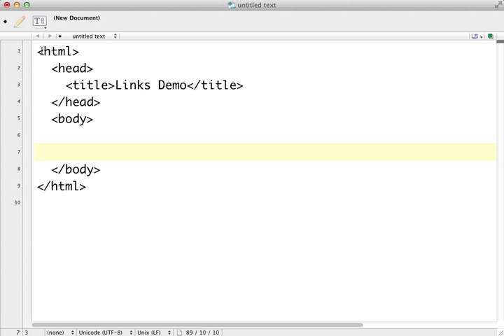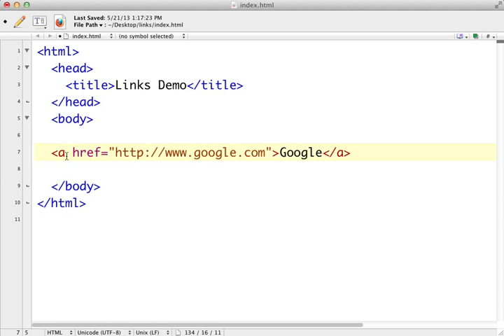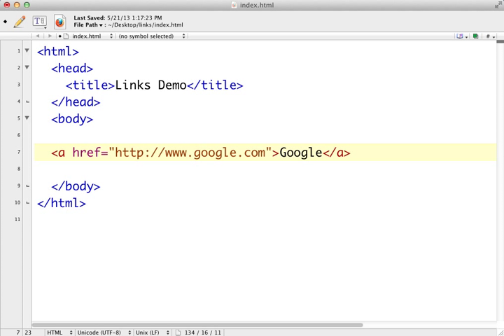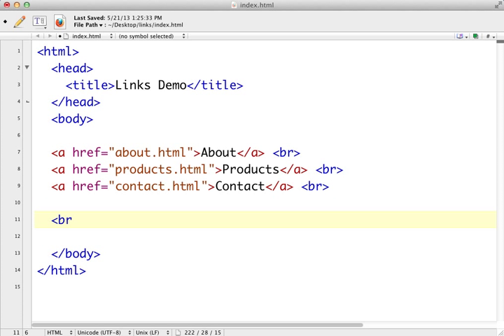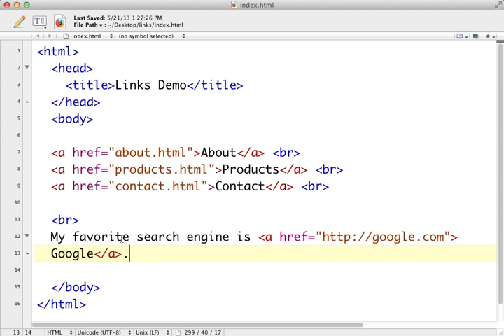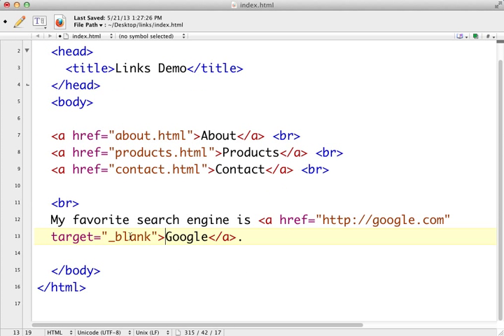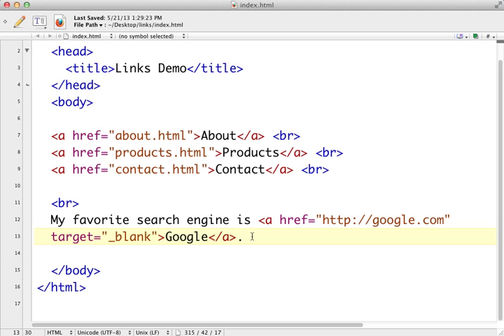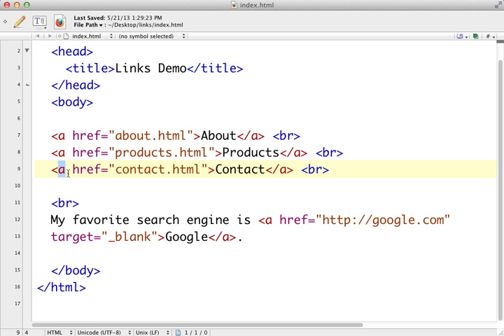Web Design Basics: Linking with Anchor Tags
Understanding how HTML creates links is vital to creating a website. This video helps you to understand linking in HTML.